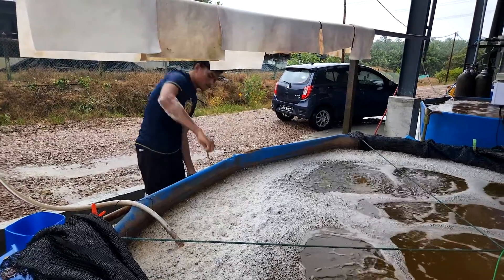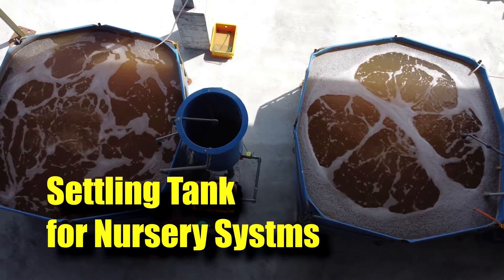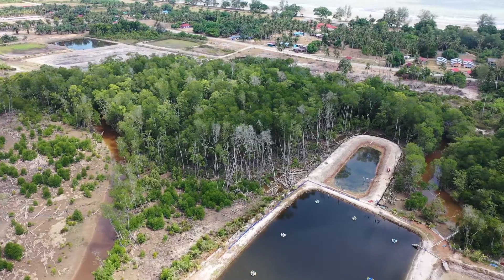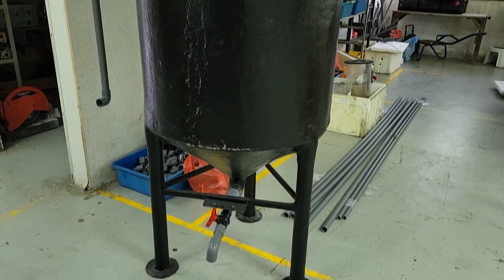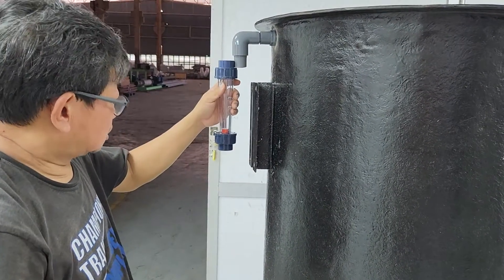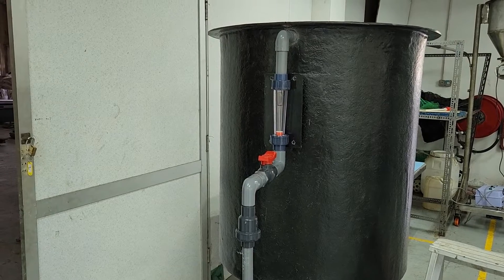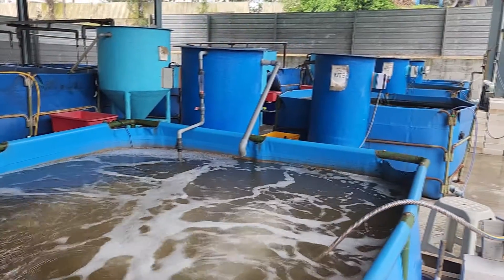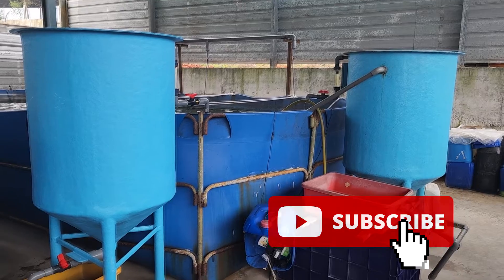Explanations of the Settling Tanks used in the Biofloc Systems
Hello Everyone!

Check out this video on the settling tanks that are used in the biofloc systems!